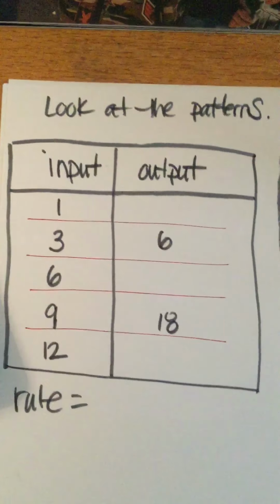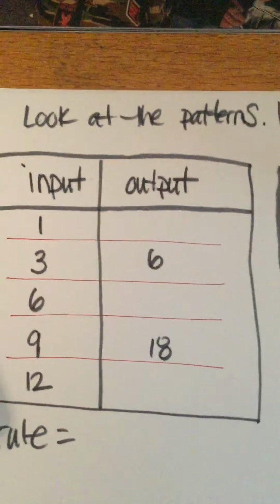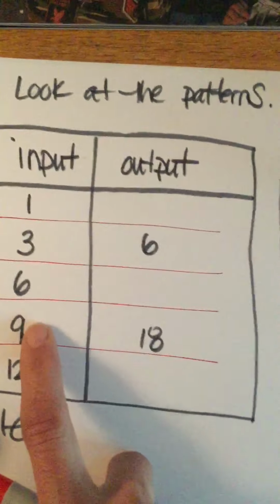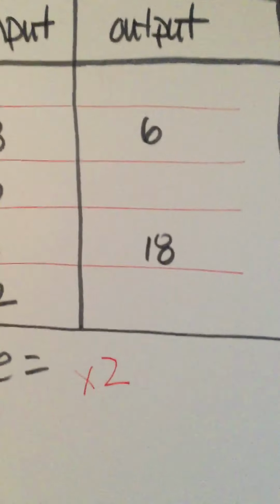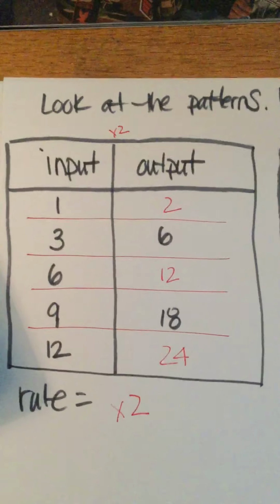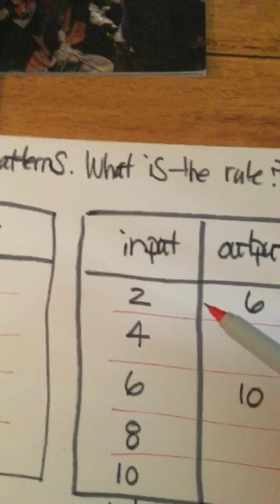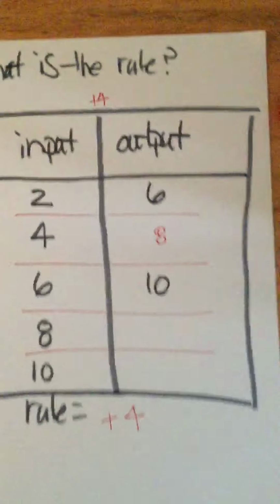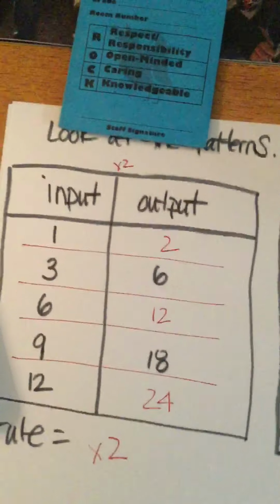May 7, 2020